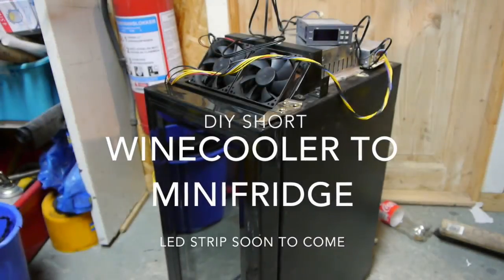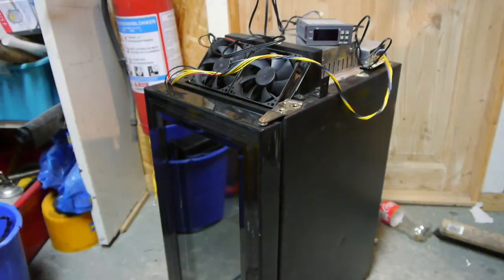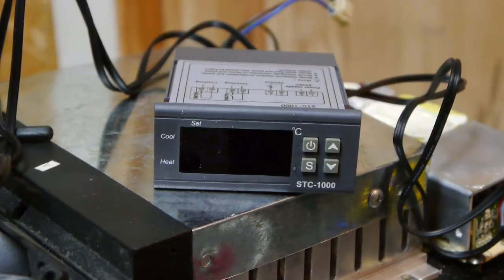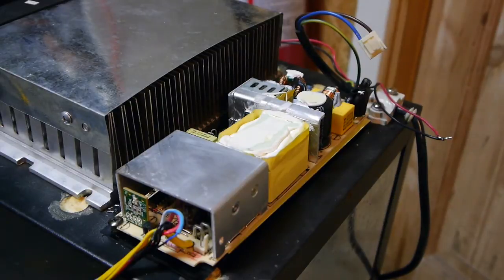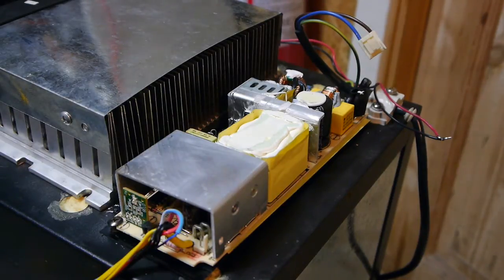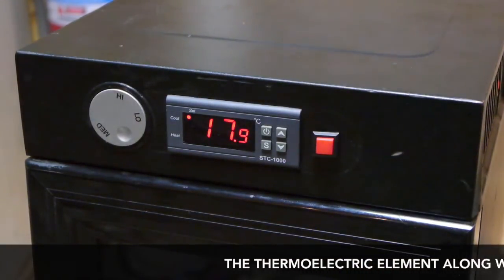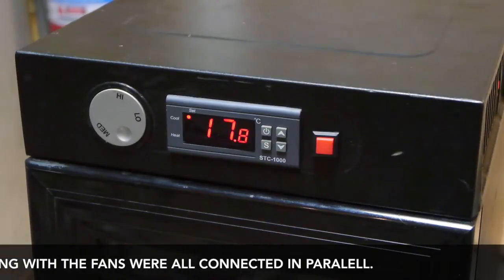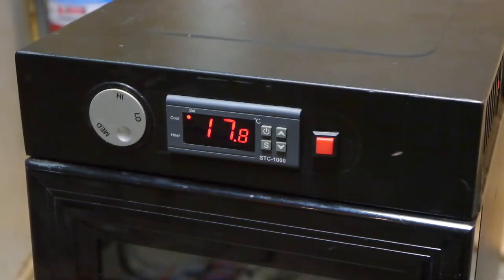DIY Mini fridge from Wine cooler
Got an old wine cooler that did not work. Replaced the supply with a PID controller and got it set up as a mini fridge!